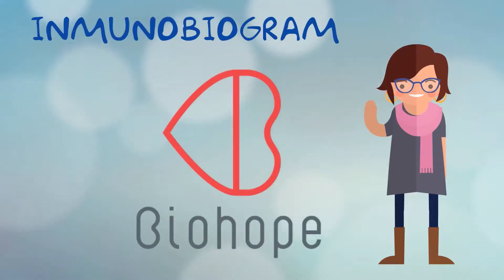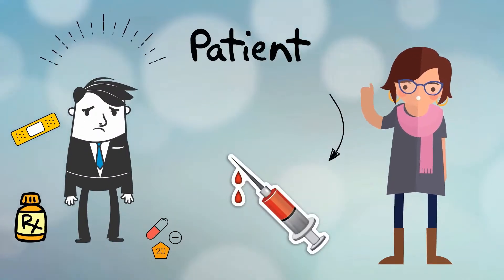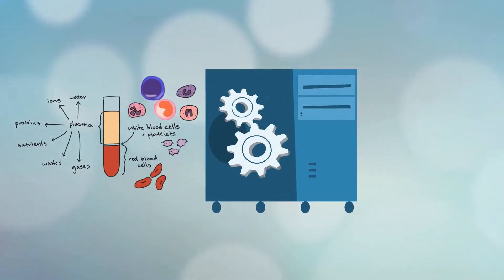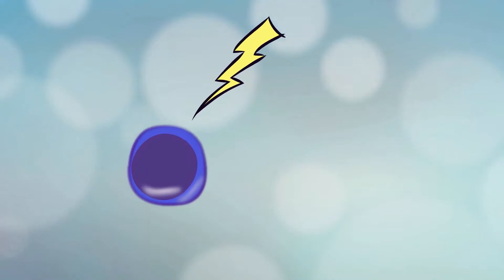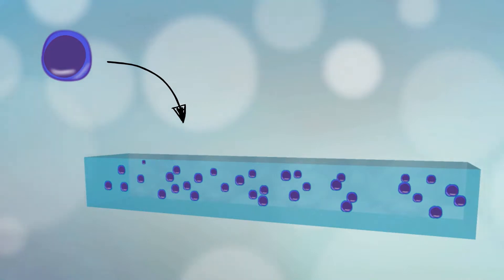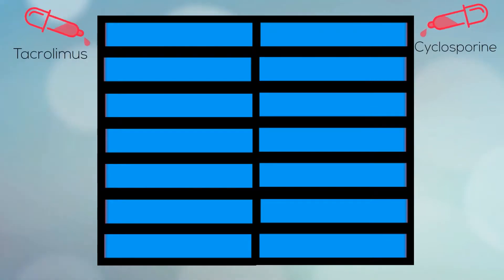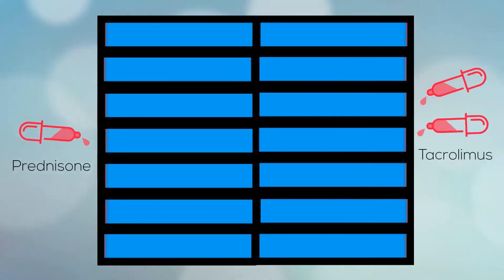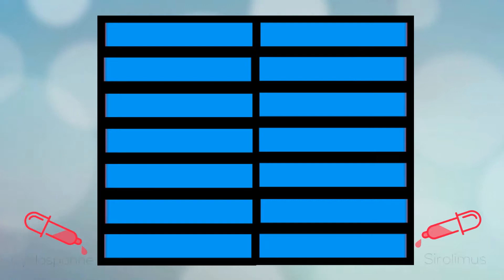Biohope IMMUNOBIOGRAM English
Brief description for general public about Immunobiogram process, output and advantages in the clinical management of patients treated with Immunosuppresant drugs